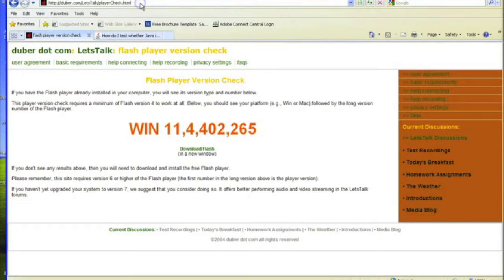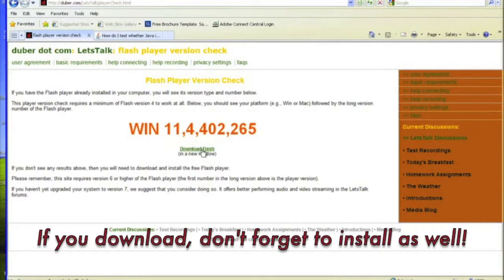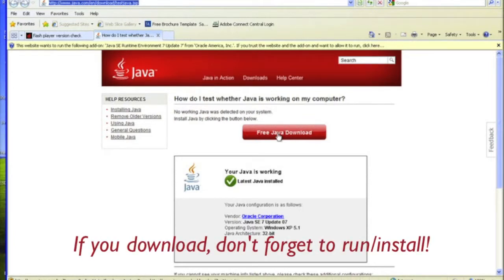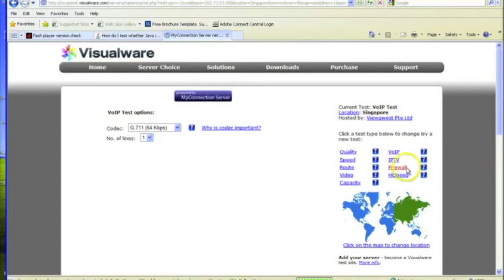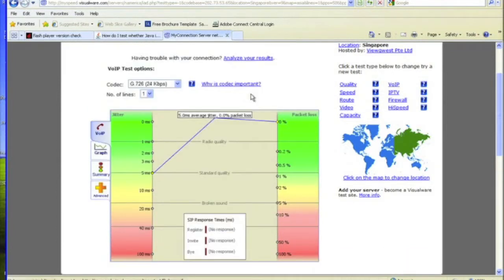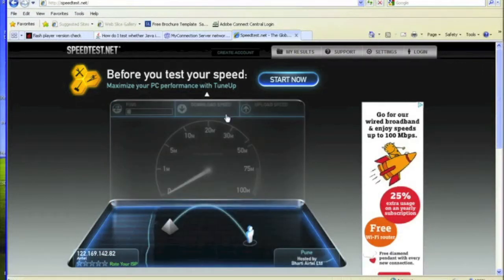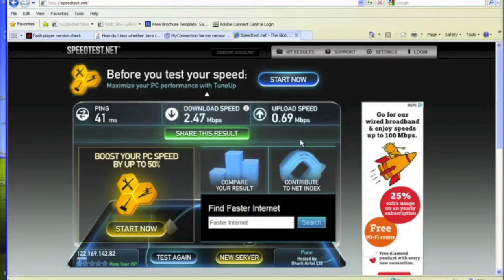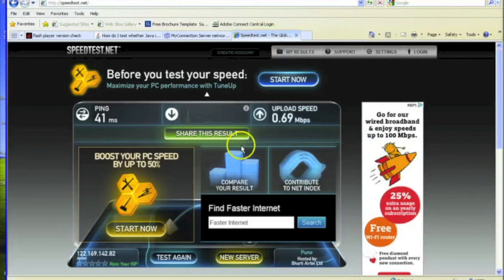Testing Your Internet Connection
How to test your internet connection and ensure that it is good enough to attend ClearConcepts Classes